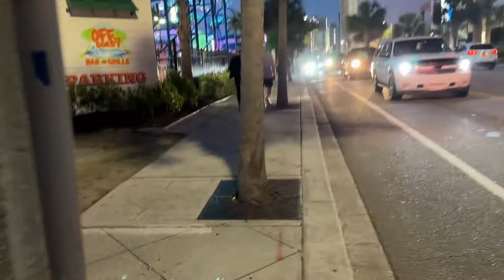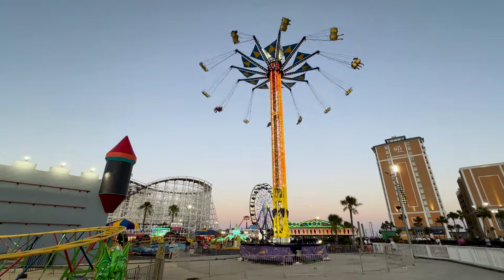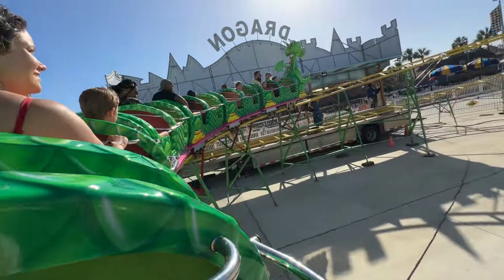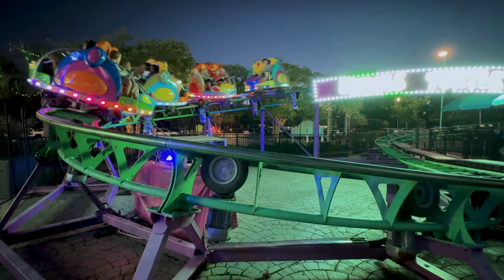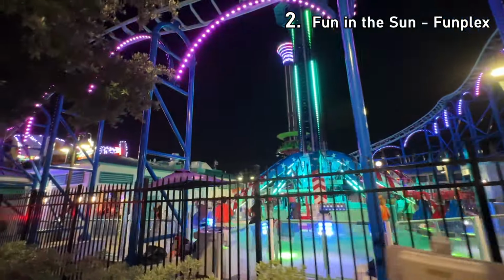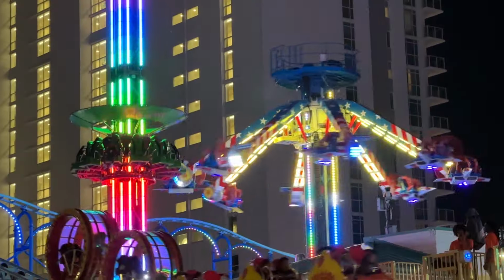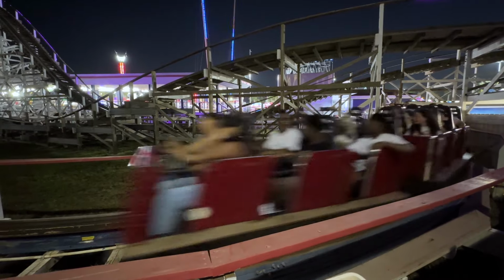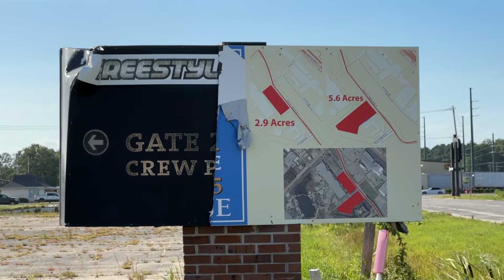Ranking all the Roller Coasters in Myrtle Beach, SC!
For as popular a vacation destination as Myrtle Beach is, it doesn't have very many roller coasters to speak of! Only seven coasters are currently operating here, and although most of them are on the smaller side, there are still some unique ones. Many of Myrtle Beach's past coasters are no longer standing, but that's not going to stop me from ranking the ones we still have. Let's head down south to take a look at all seven of Myrtle Beach's operating roller coasters!

Welcome to RampagingRex Productions! Here I cover new and existing amusement park attractions as well as a separate show where I review retro video games! I go to Kennywood a lot, but I love to branch out and visit new parks, so you never know what video is next.